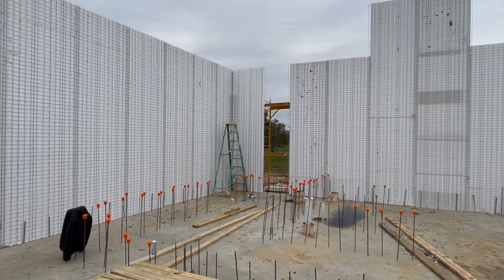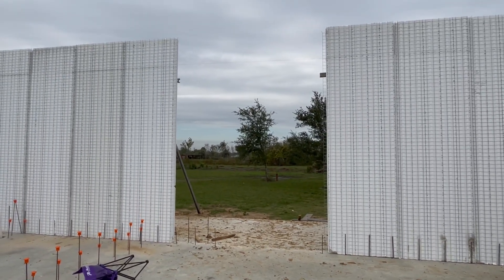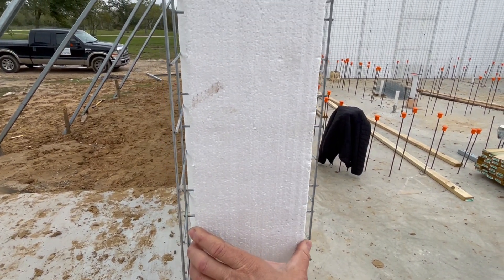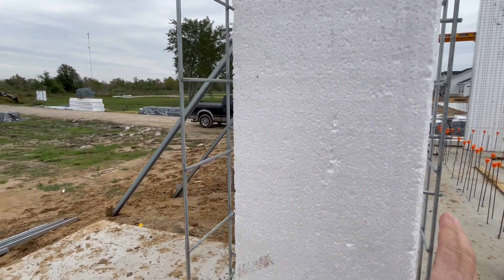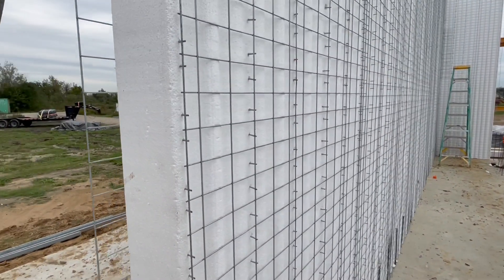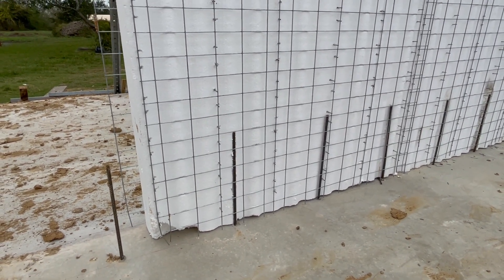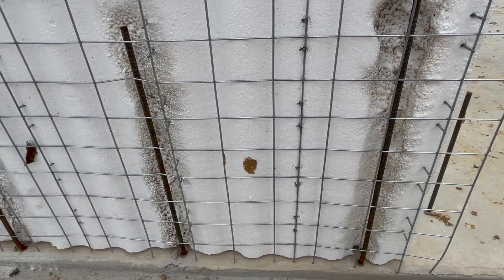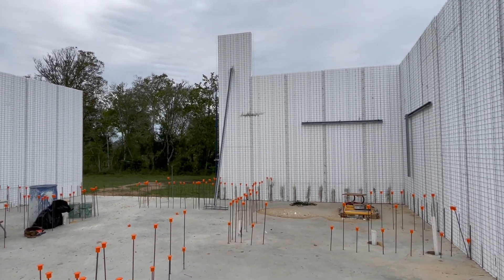SCIP House in Alvin, Texas - part 3 - EcoKrete Construction LLC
We are halfway through Day #3 of erecting wall panels for the new SCIP (Structural Concrete Insulated Panel) house we are building for our clients in Alvin, TX. We had a few challenges due to wind and rain during the first two days. SCIP building technology has been around for more than 3 decades. These homes are highly energy efficient as well as disaster resistant to hurricanes, tornados, flood, fire, termites, rodents & other pests. They are even bulletproof! This home is roughly midway between Houston and Galveston, Texas.